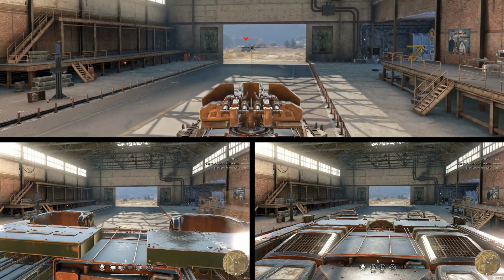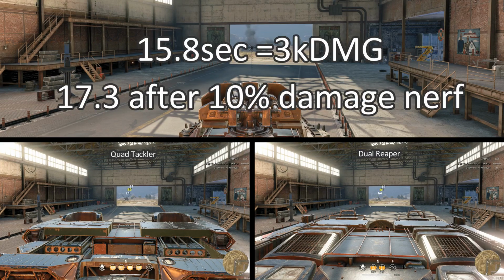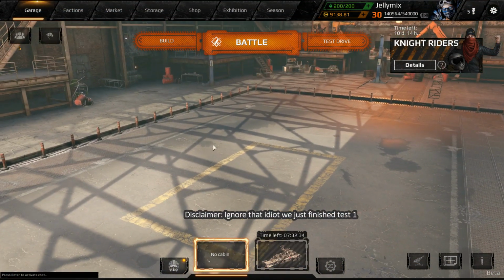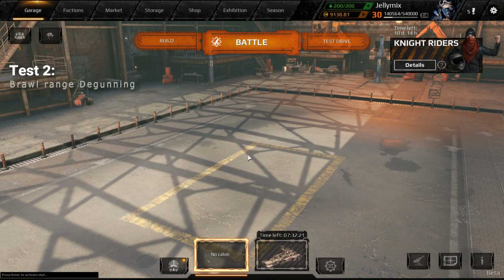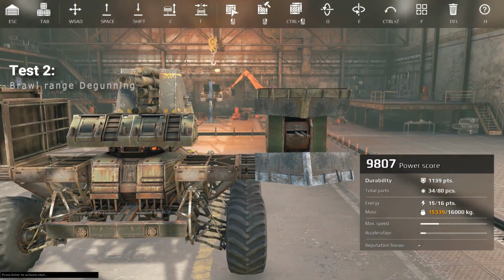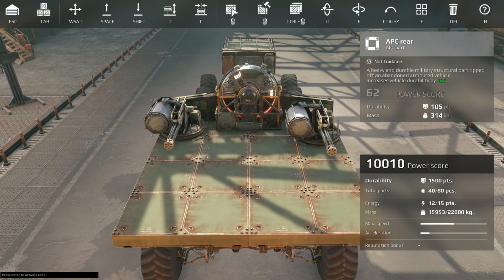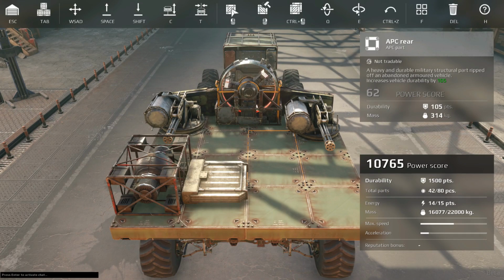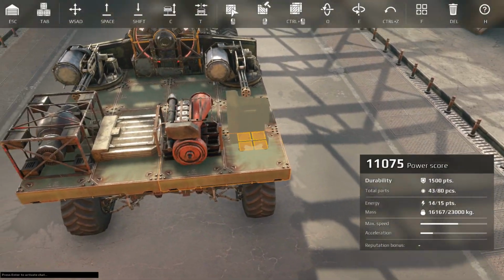Cyclone Clanwars Viable ? Weapon review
The purpose of this video is to test the new cyclone Autocannon vs similar competitive Clan-wars weapons, to see how viable they are.

I Test various different Cyclone build setups.

And also test vs some similar common Clan-wars builds (reaper and tackler)

I also talk about the most viable build setups and clan-wars role for the cyclone throughout the video.